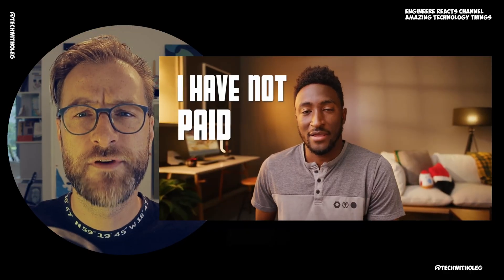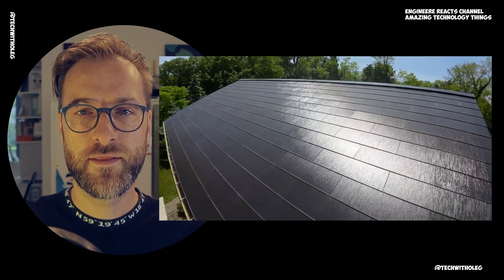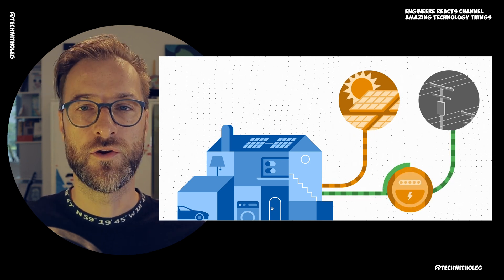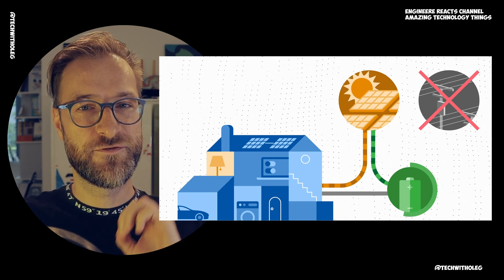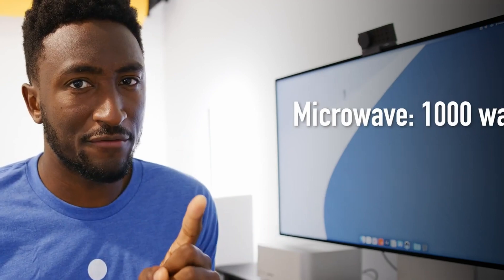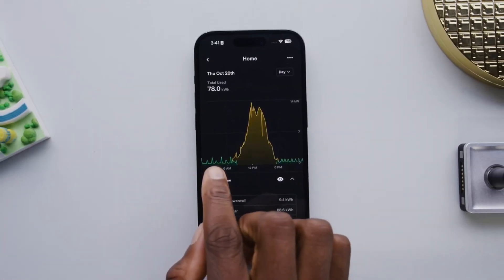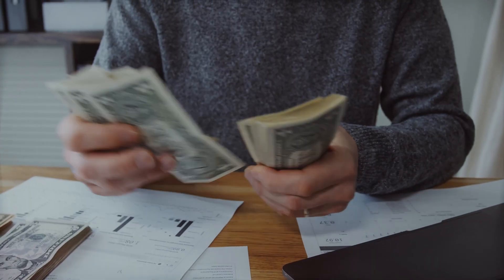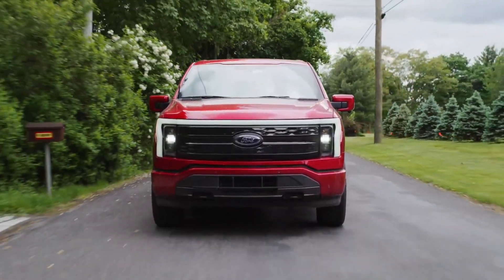Tesla Solar Roof Worth It? Case study with MKBHD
In this video, you'll learn how MKBHD has not paid for electricity in a year.
Please watch his half an hour video.

⏱️⏱️VIDEO CHAPTERS⏱️⏱️
00:00 Introduction
00:29 What MKBHD made at his house
00:51 Some theory
01:33 Examples
02:00 The winner here is toaster
02:42 Conclusions